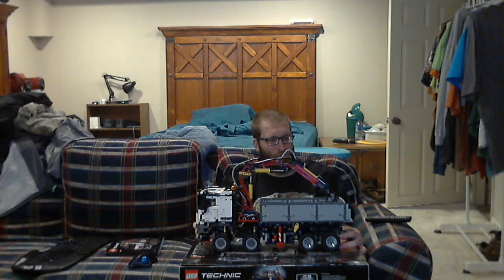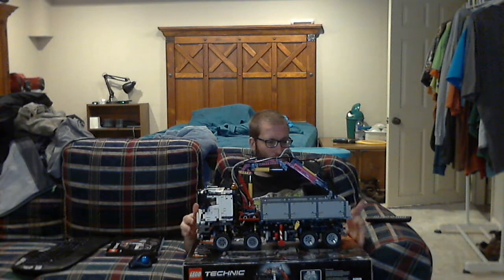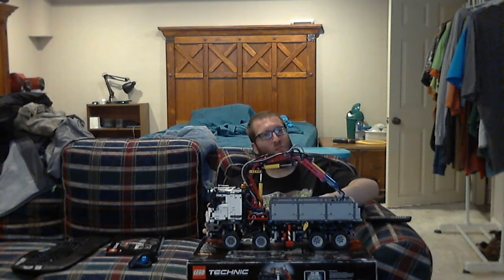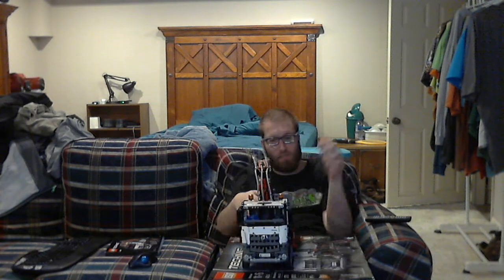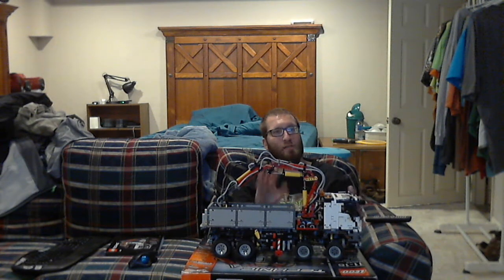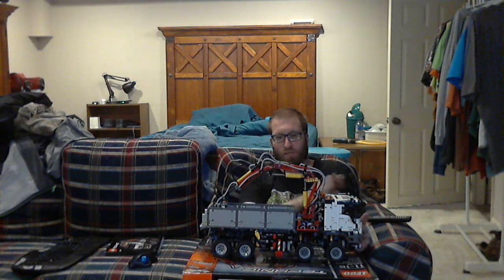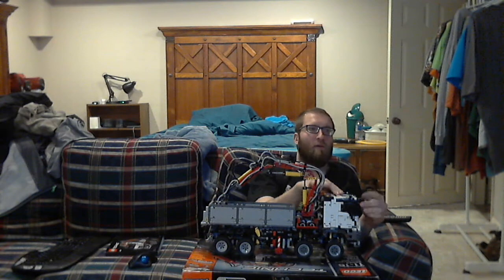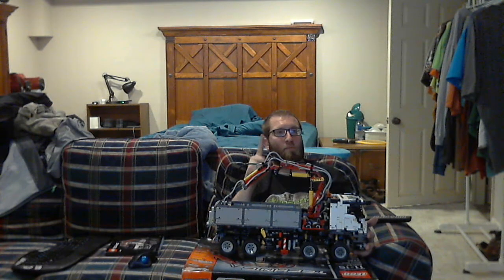Lego Technic Mercedes-Benz Arocs 3245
With Pneumatic System V2